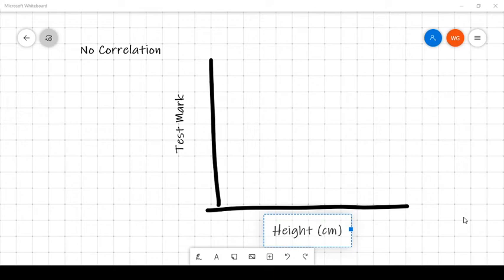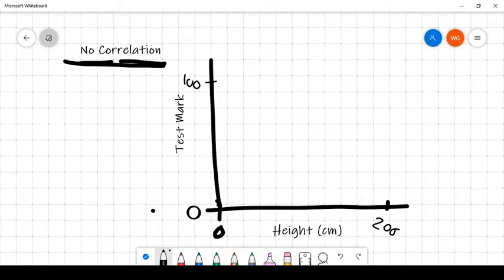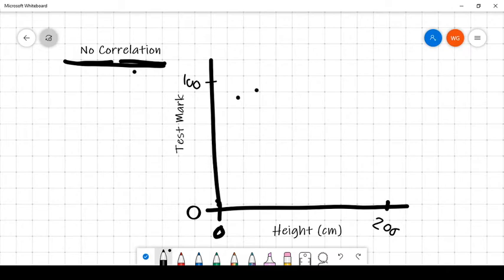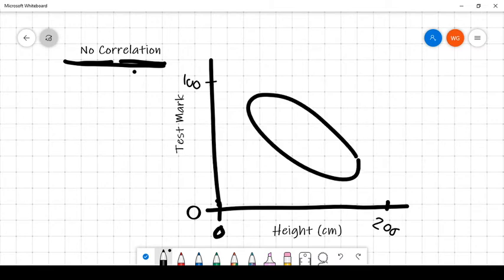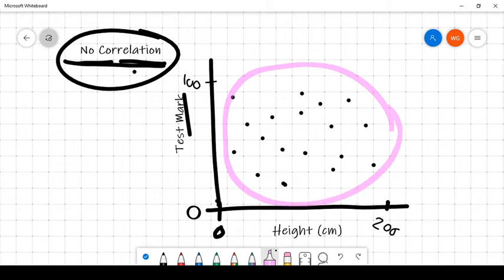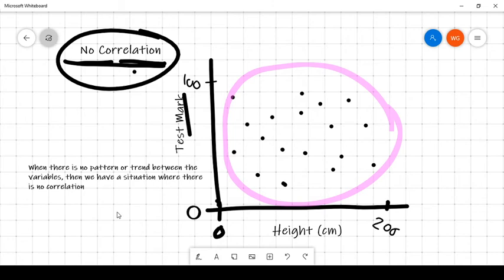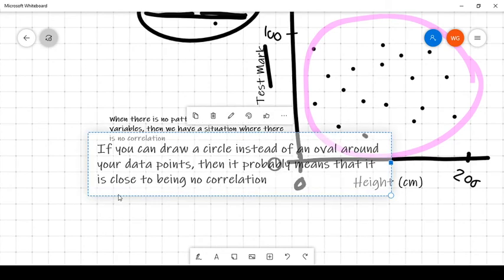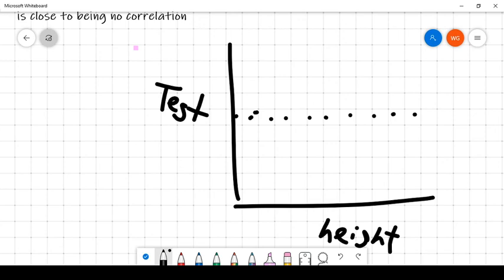No Correlation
In which I show you an example that may produce no correlation